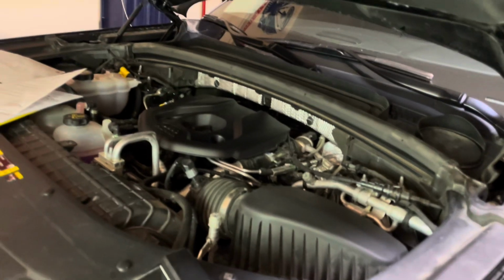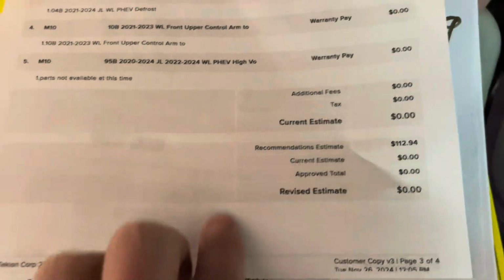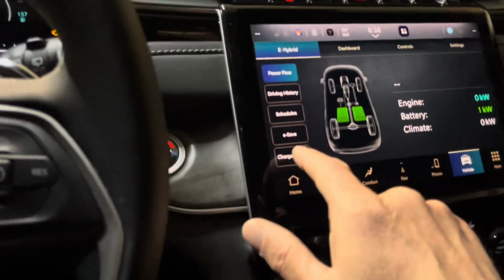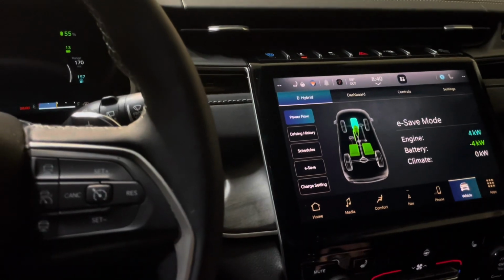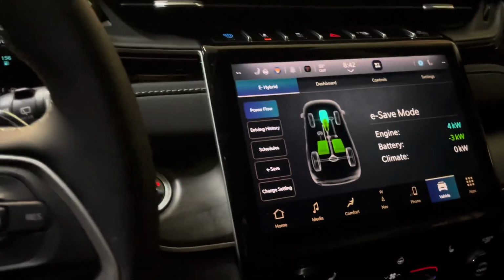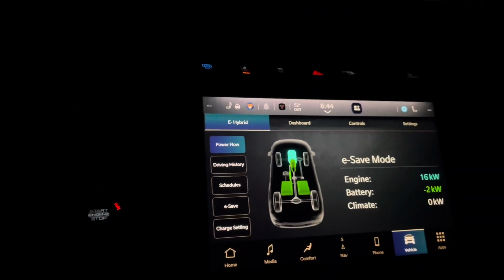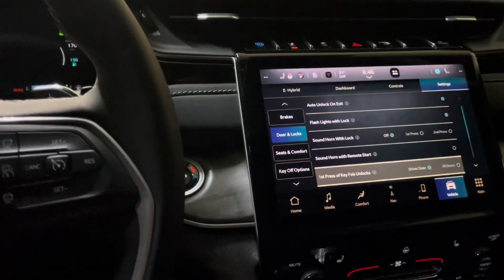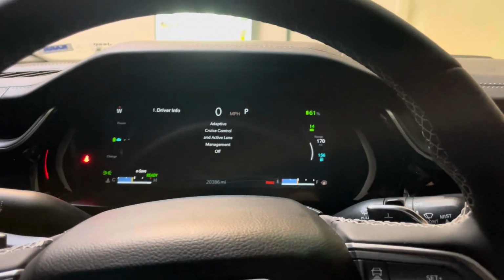How to run a Jeep Grand Cherokee 4xe on gas only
This video explains how to run gas only with a jeep grand Cherokee 4xe and explains how the electric motors are working.